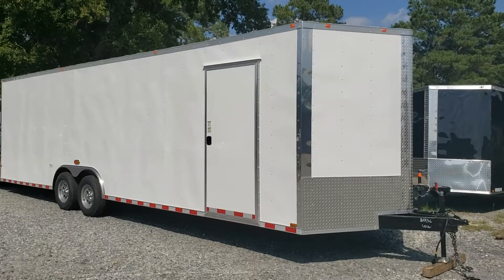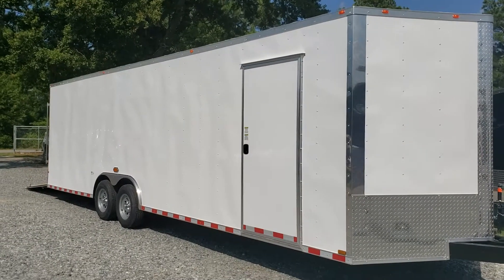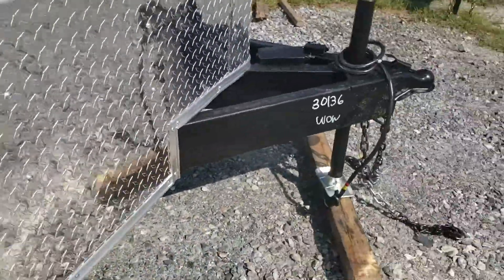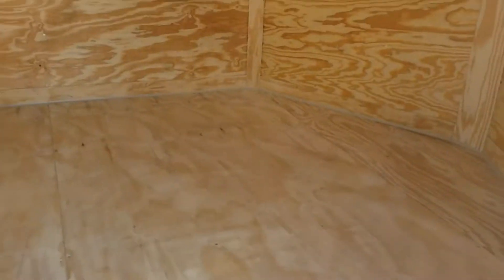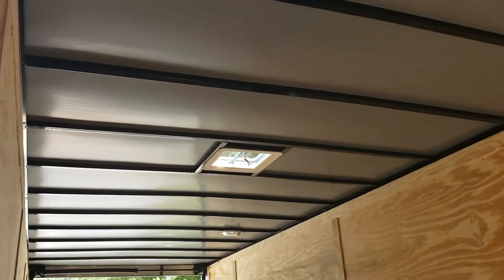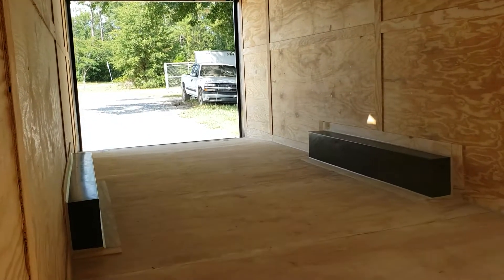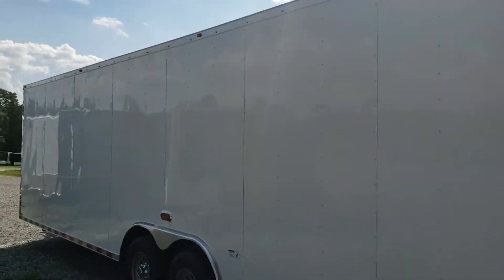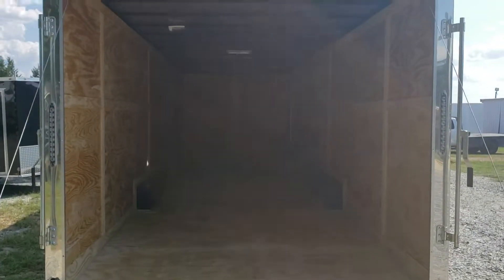8.5x28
Walk around of an 8.5' x 28' Cynergy Advanced Cargo trailer.

This model includes:
-7' interior height
-5200lb axles
-Ramp door in the rear w/ spring assist
-36" side door
-1 Piece Roof
-Thermacool Lined Ceiling
-16" O.C. for studs in walls and floor
-3/4" plywood floor & 3/8" plywood walls
-Beavertail, 4 D rings, V nose.
-LED Markers & Lights
-2 5/16" Ball